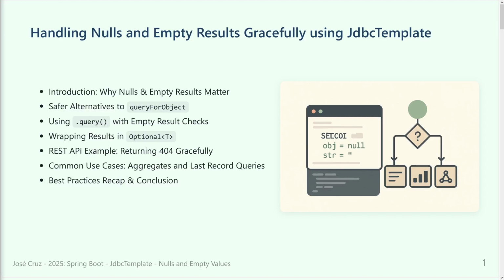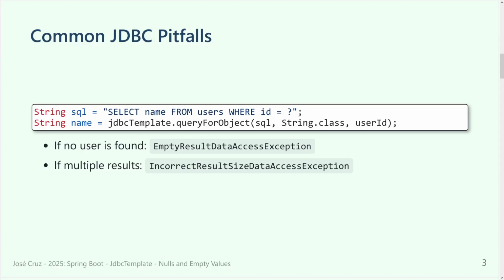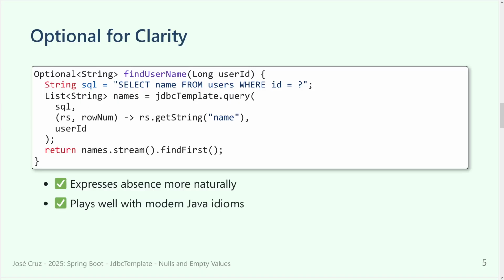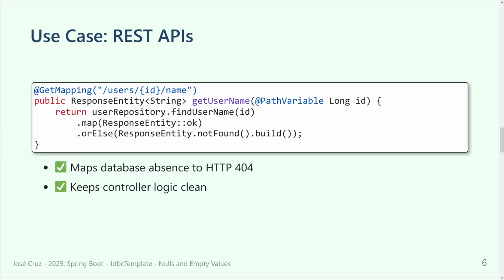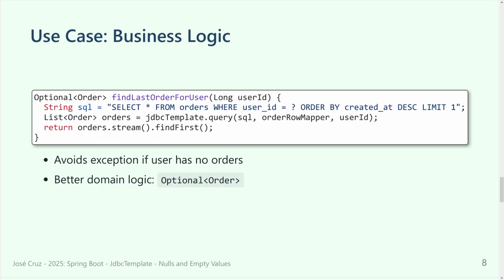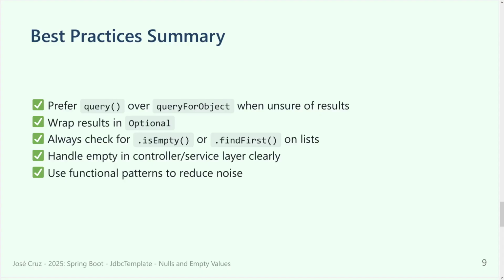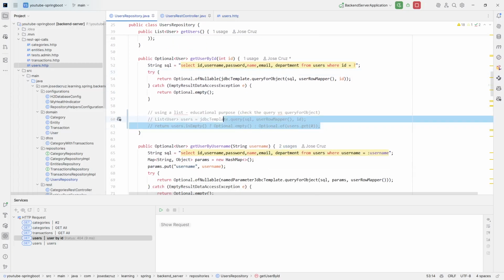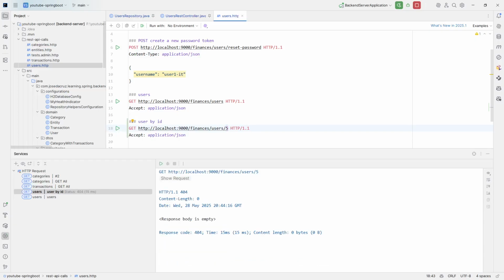Learning Spring Boot from Zero to Cloud: Part 34 - JdbcTemplate - Empty and Null Handling!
Handling database results properly is critical for writing robust and clean Spring Boot applications! In this video, we dive deep into how to gracefully deal with null values and empty query results using JdbcTemplate – a must-have skill for any backend developer.

You'll learn how to prevent dreaded NullPointerExceptions, improve your API responses, and design better business logic by embracing Optional, defensive programming, and structured querying.

👨‍💻 Whether you're building REST APIs, dashboards, or backend logic, knowing how to handle empty or missing data properly can make your application more stable and user-friendly.

00:00 – Intro: Why Handling Nulls & Empty Results Matters
01:15 – Why This Matters
01:59 – Common Pitfalls
03:03 – Using .query() with .isEmpty() or .findFirst()
04:01 – Wrapping Results in Optional T
05:17 – Example: REST API Returning 404 on Empty Result
07:00 – Use Case: COUNT(*) Queries That Might Return null
07:56 – Use Case: Returning Last Record (ORDER BY LIMIT 1)
08:41 – Best Practices Recap
11:17 – Code Walkthrough: JdbcTemplate Null & Empty Handling

🚀 Improve your code readability
🛡️ Boost stability with defensive patterns
🌐 Write cleaner, safer REST APIs

👇 Have questions? Drop them in the comments below — let's build solid backends together!